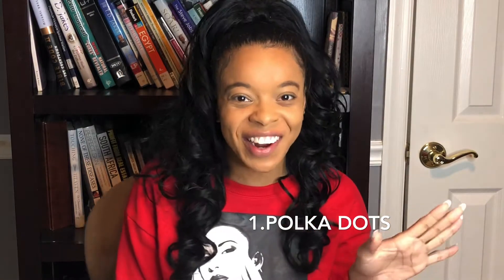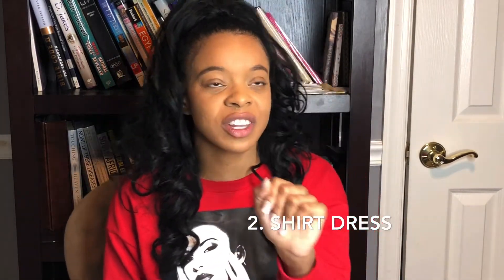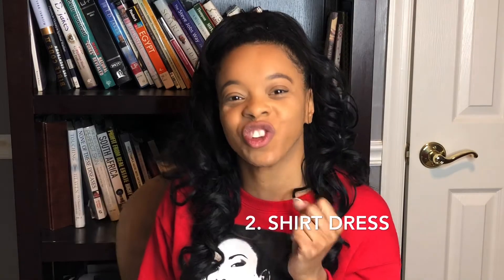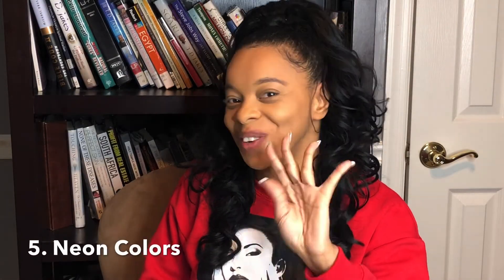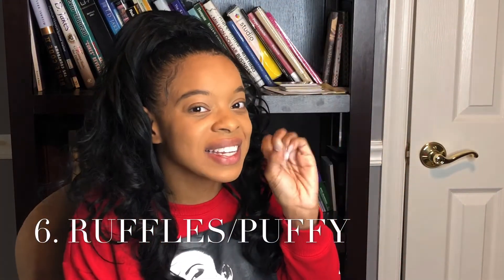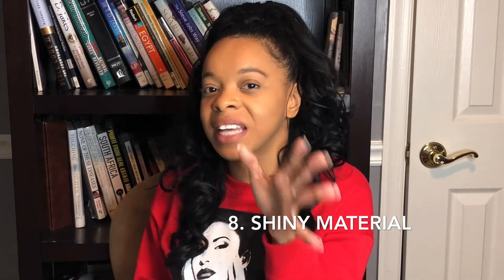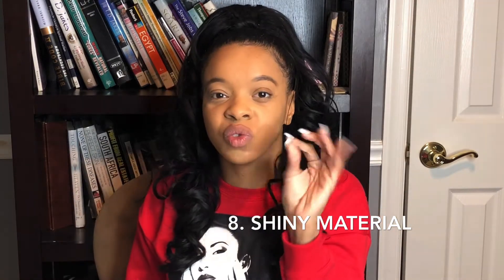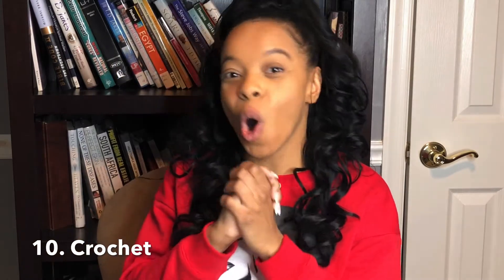Top 10 Fashion Trends Of 2020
Today's video is going to be the top 10 fashion trends of 2020